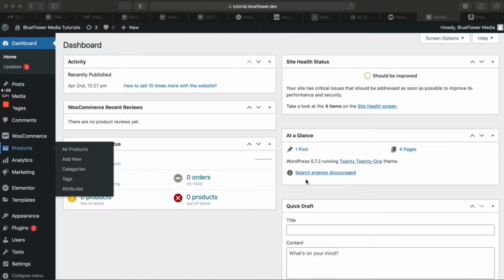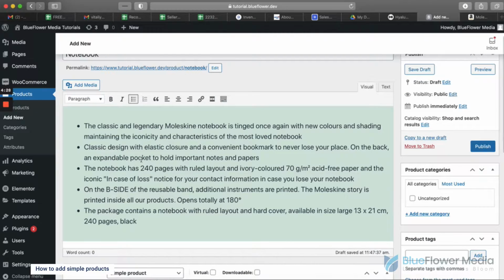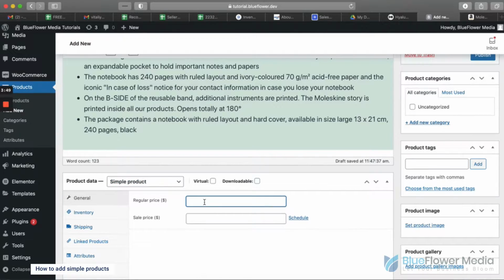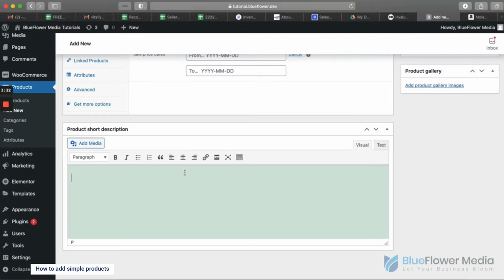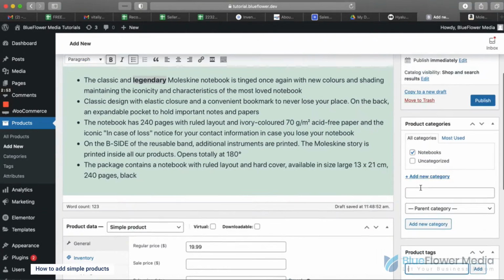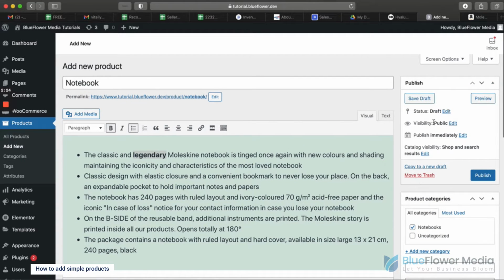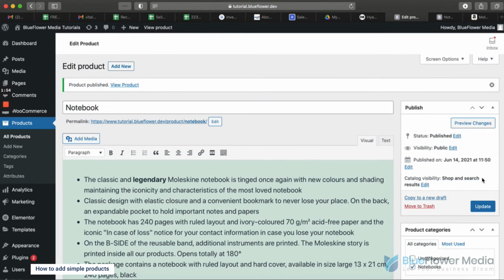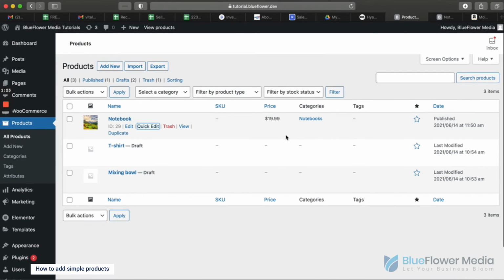How to Add Simple Products Using WooCommerce in WordPress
In this video, I will show you how to add simple products to the WooCommerce site. From the admin panel, click on the Add New product. Here you fill in all the information regarding the product.

In the paragraph section, you can write the product description. With the text editor, you can change the text style. A simple product is one that has only one variation- cost, size, and colour. You can add short descriptions too.

You also need to set the category to filter it in short. If the category doesn’t exist, you can always add new categories. You have to add a featured image. You can also upload more images to the product gallery. You can give some product tags if you like.

Before clicking on the publish button, you should click on the preview option to check if everything is okay. Finally, you can click on the publish option. So, that’s it.